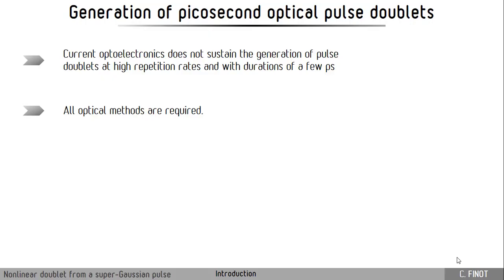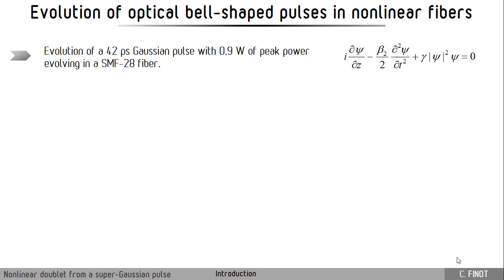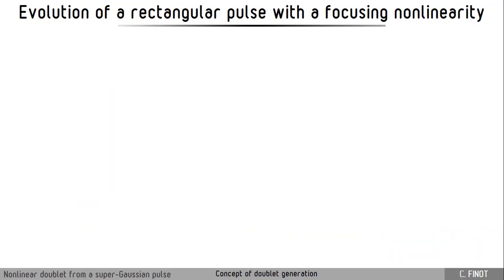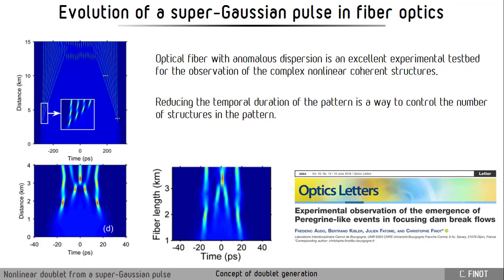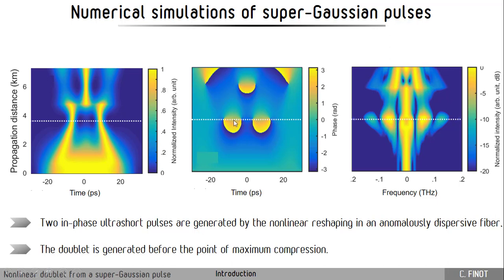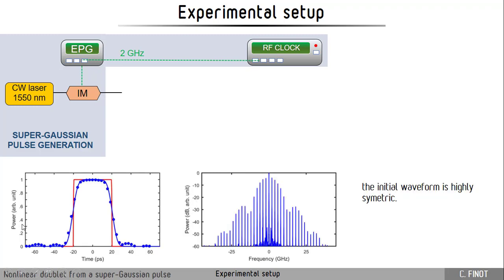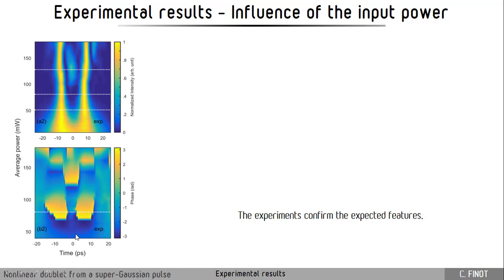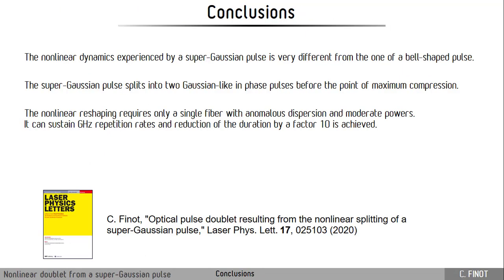RESEARCH TALK : Generation of optical pulse doublets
Conference talk on the "Experimental generation of an optical pulse doublet from the nonlinear splitting of a super-Gaussian pulse"
by Christophe Finot

more details can be found in the publication :
C. Finot, "Optical pulse doublet resulting from the nonlinear splitting of a super-Gaussian pulse," Laser Phys. Lett. 17, 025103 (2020, , ArXiv preprint

Video made and recorded by Christophe FINOT.